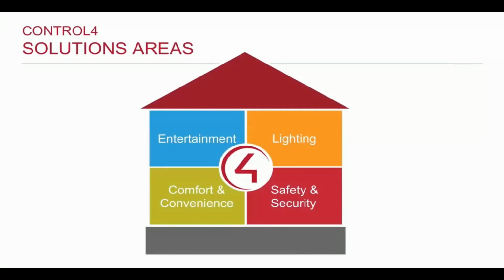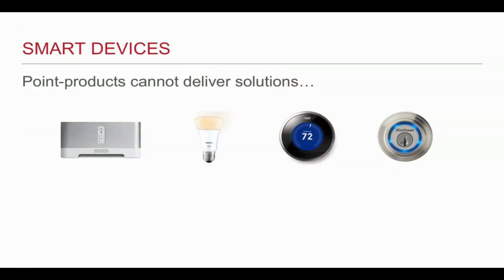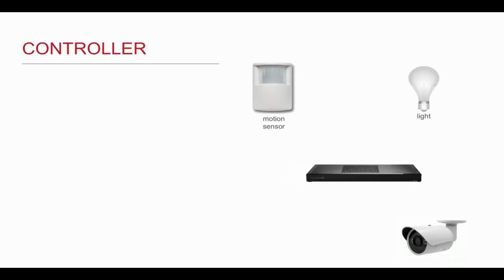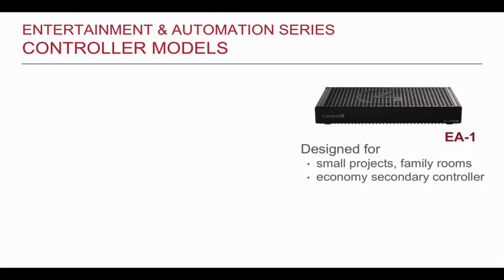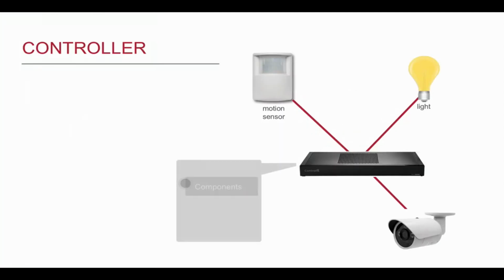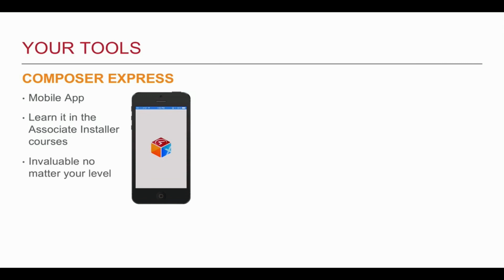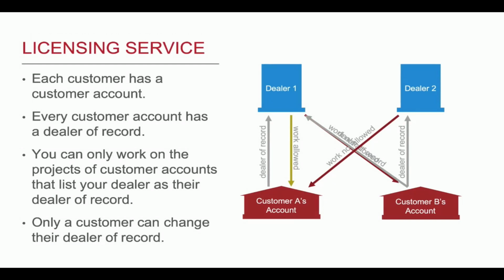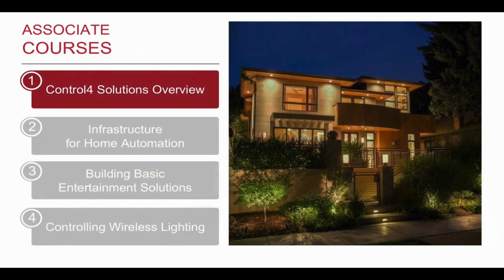The Control4 Platform